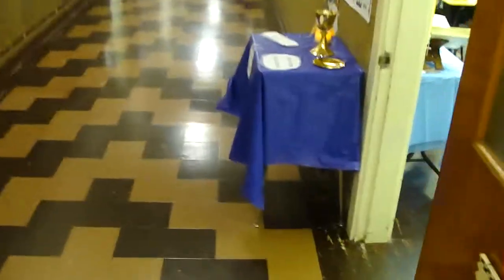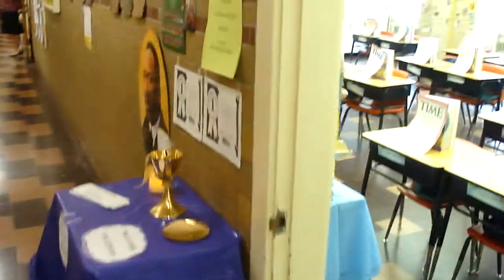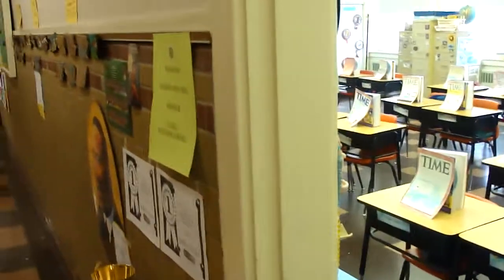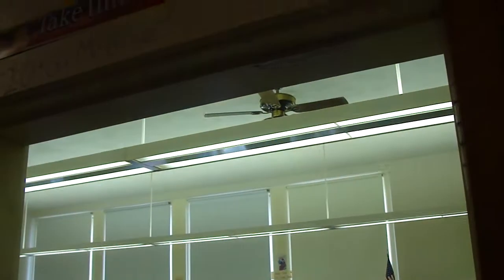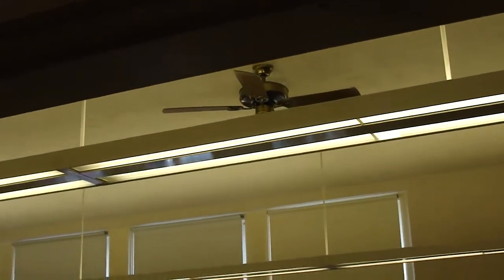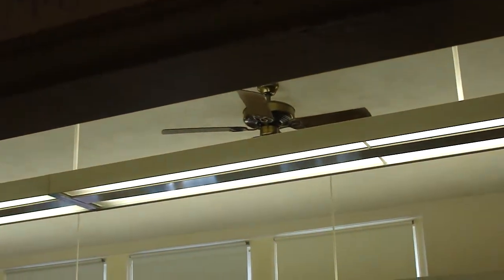The Fans of St. Anne's - Part 2 - The School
For those of you that avidly watch my videos, remember the one with the church that had the Emerson Heat Fans? Well, here's St. Anne's Catholic School, which is equipped with at least one vintage fan of some sorts in each classroom! As you watch the videos, let me remind you that there are many more I could have captured in the video, but there were simply too many people around. Which reminds me: I'M SORRY THERE ARE MANY VIEWS OF THE TILE, BUT I WANTED TO MAKE SURE THAT EVERYONE'S IDENTITY IS KEPT PRIVATE!